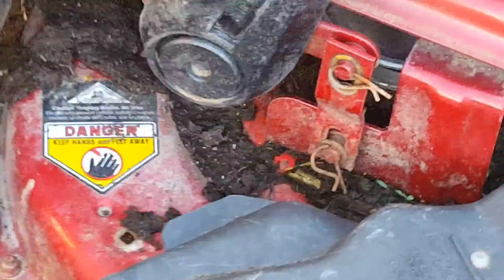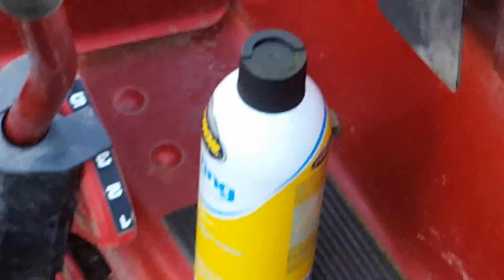Murry gets his pigeon toe fixed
Update to the Murry, changed the steering sector,and deck handle, and that is when I noticed a slight toe in problem. So now we have to change the front axle.